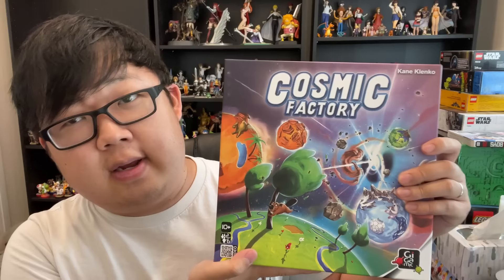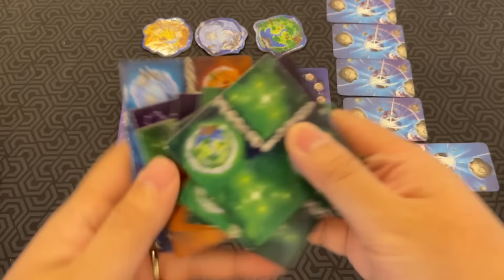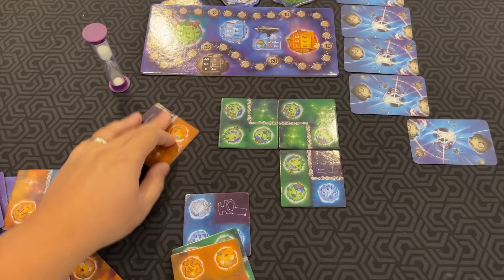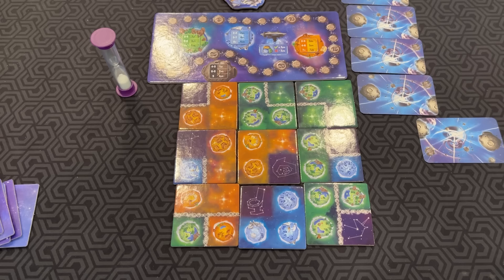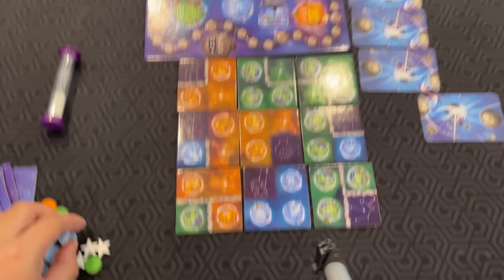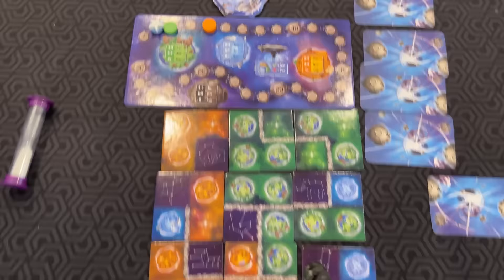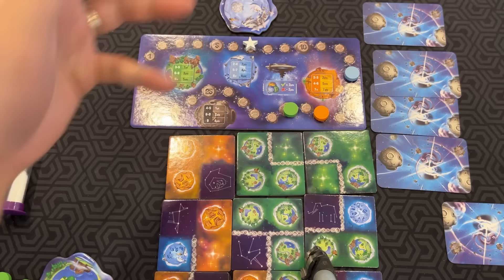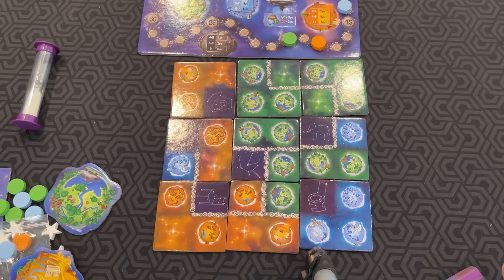Board Game Reviews Ep #217: COSMIC FACTORY